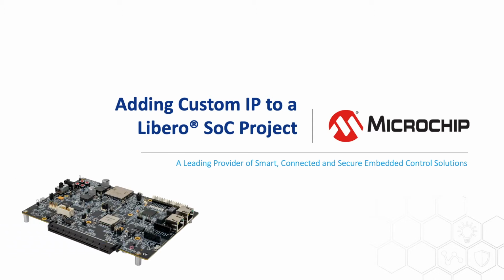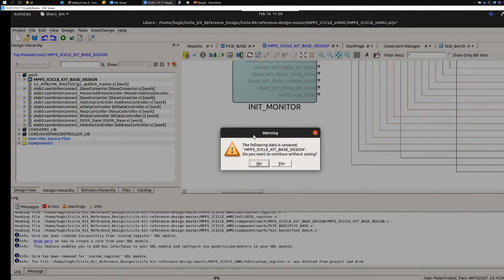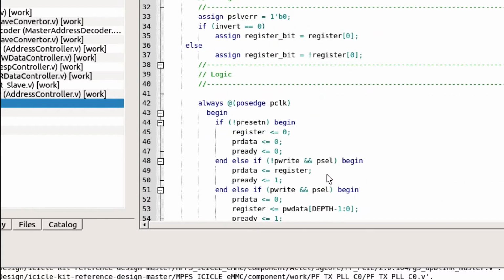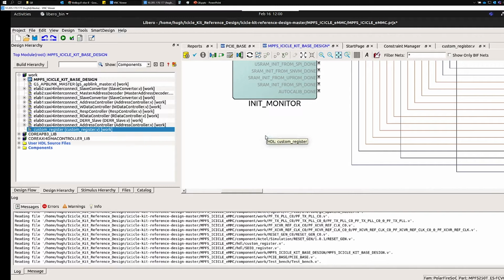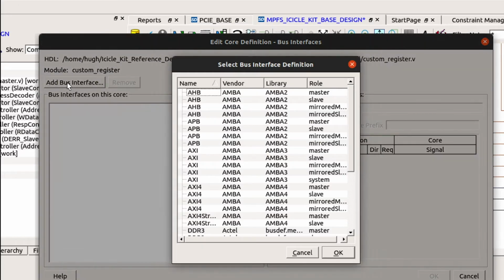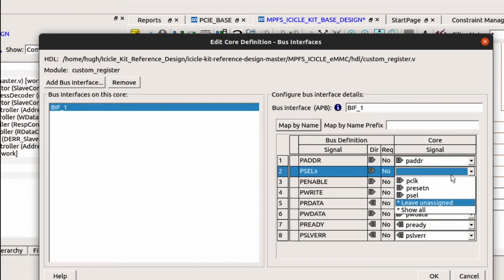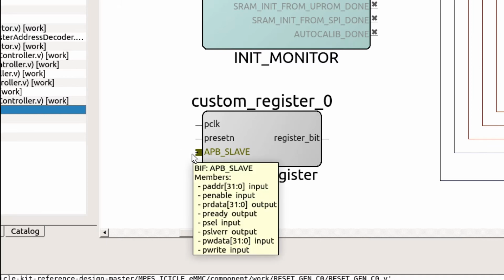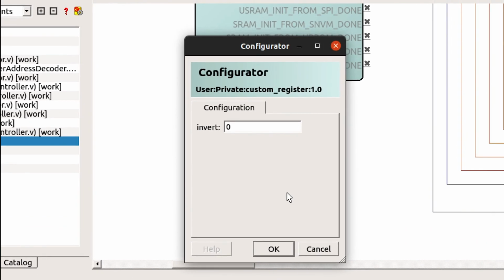Generating a Design for the PolarFire® SoC Icicle Kit and Adding Custom IP - Importing Custom IP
This video is part of the PolarFire® SoC generating a design for the PolarFire SOC Icicle Kit and adding custom IP playlist. You will learn how to generate a Libero® SoC reference design for the PolarFire® SoC Icicle Kit and add custom IP into the design. The example IP in this example uses an APB interface and is based on the SDIO register included in the Icicle Kit Reference Design.